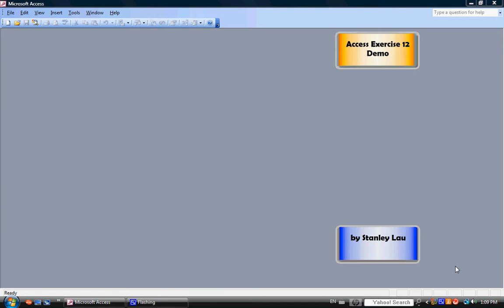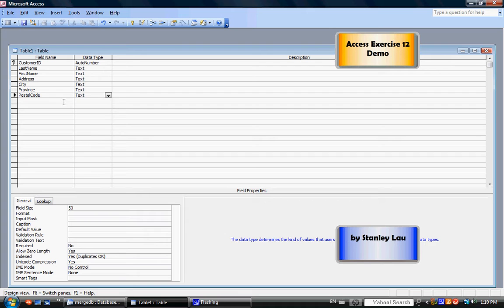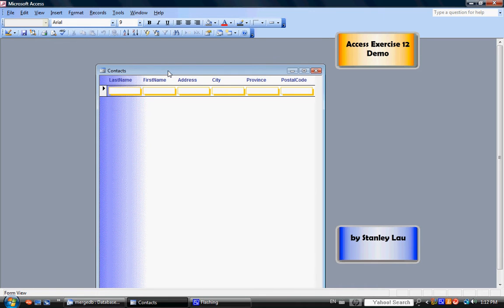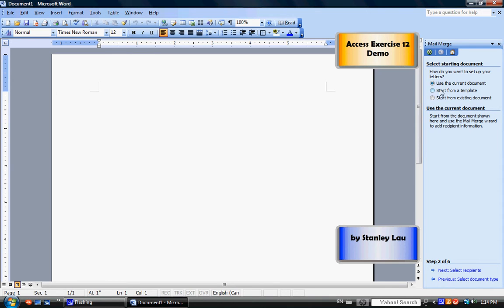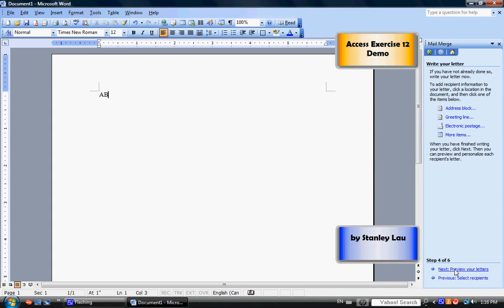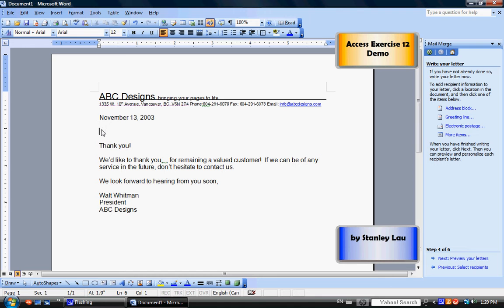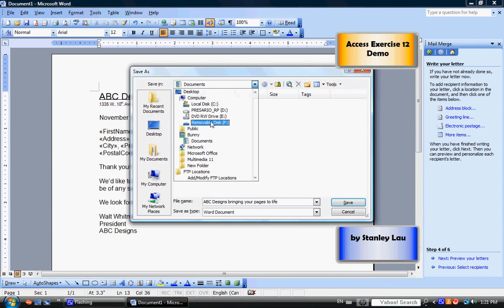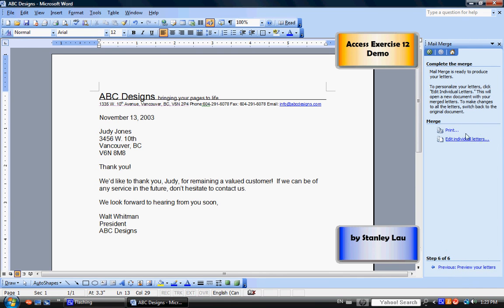Access 12 - Mail Merge with Access Database